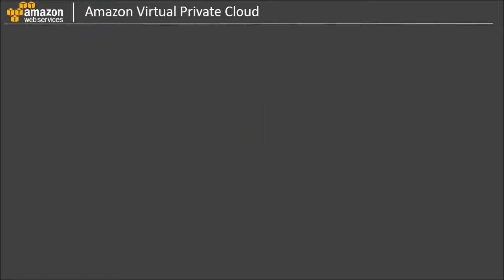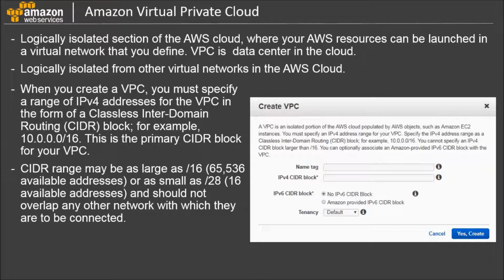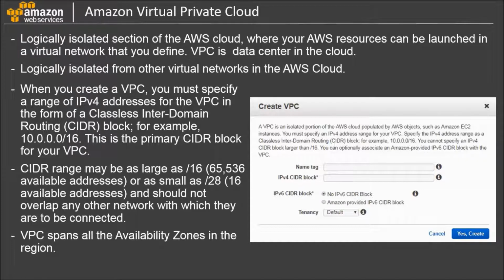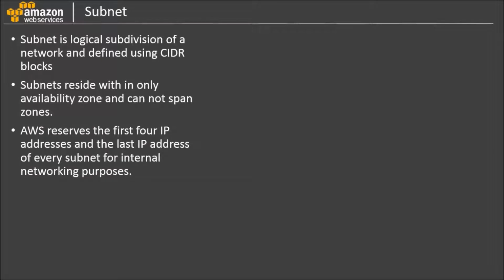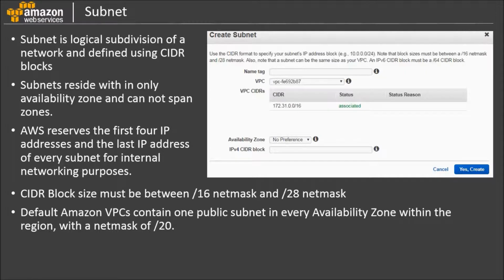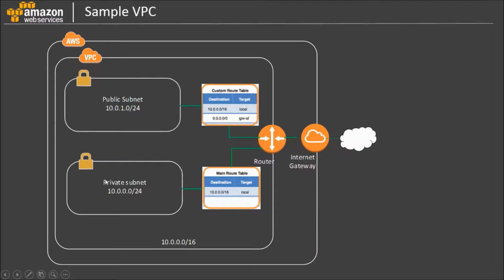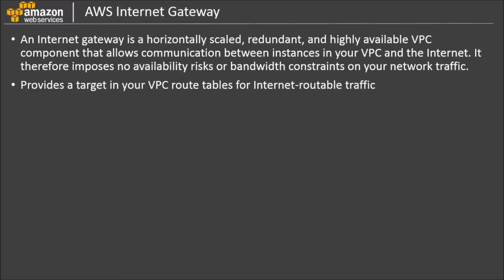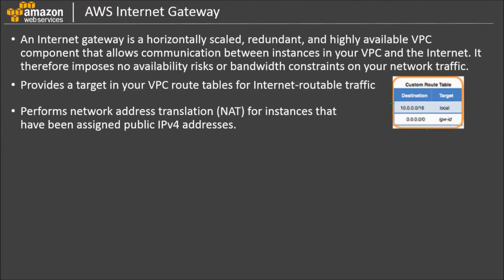AWS VPC Overview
Amazon Virtual Private Cloud (Amazon VPC) lets you provision a logically isolated section of the AWS Cloud where you can launch AWS resources in a virtual network that you define. You have complete control over your virtual networking environment, including selection of your own IP address range, creation of subnets, and configuration of route tables and network gateways. You can use both IPv4 and IPv6 in your VPC for secure and easy access to resources and applications.